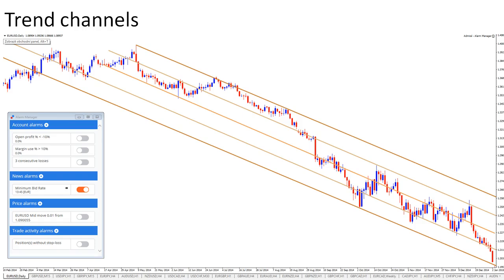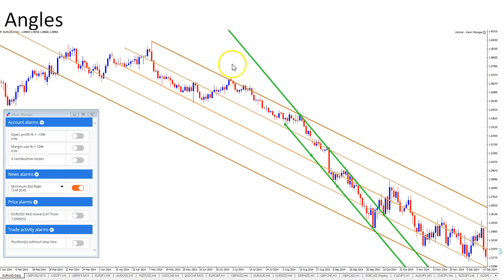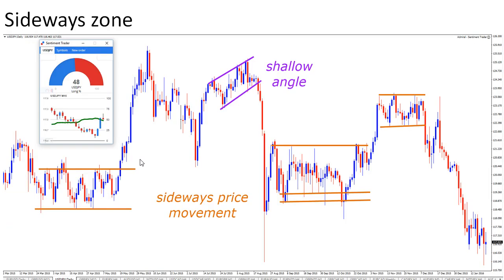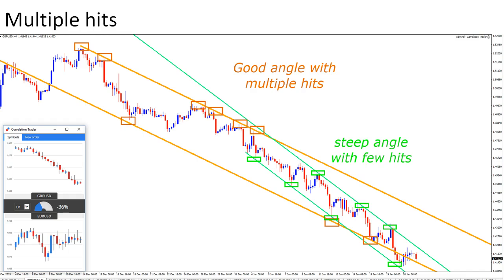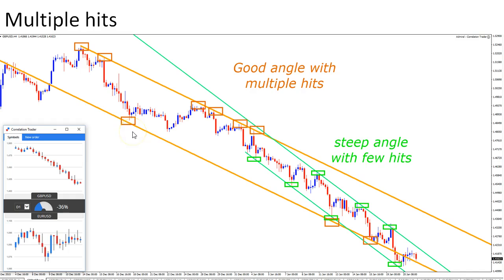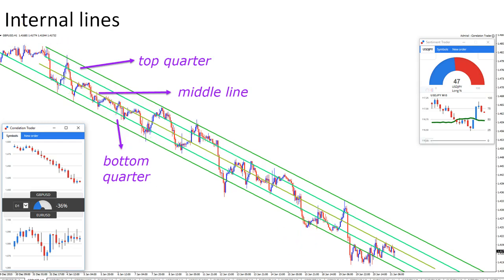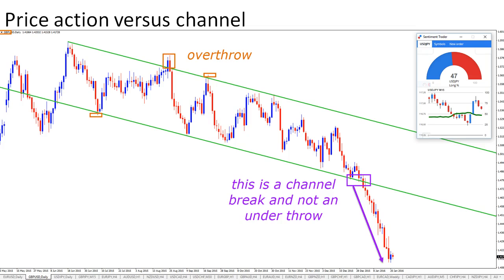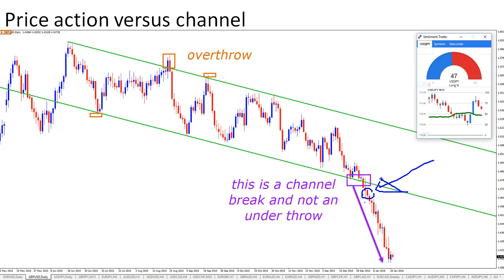Forex Trend Definition Part 4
An intense layout of all the critical details on using trend channels. We show you to properly use angles, channel hits and internal lines.